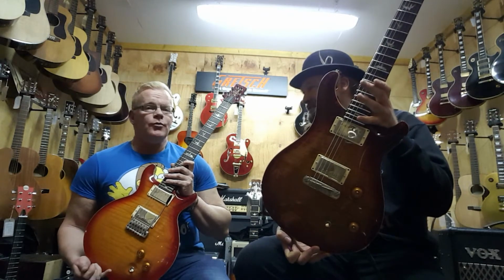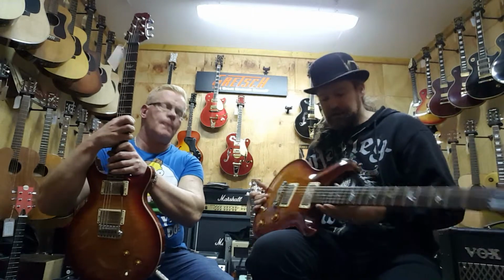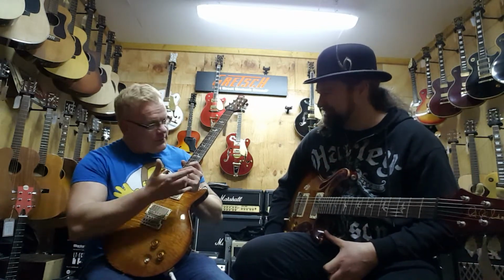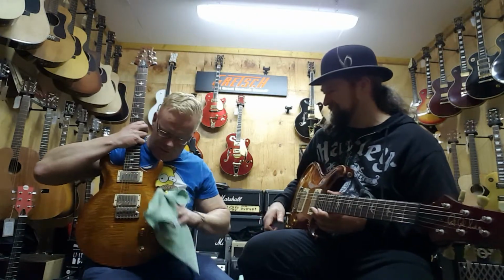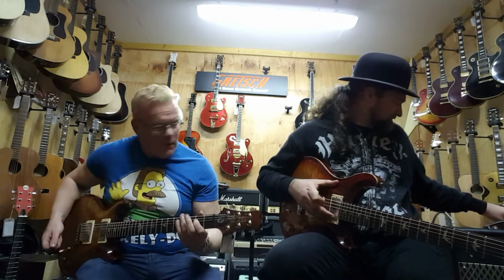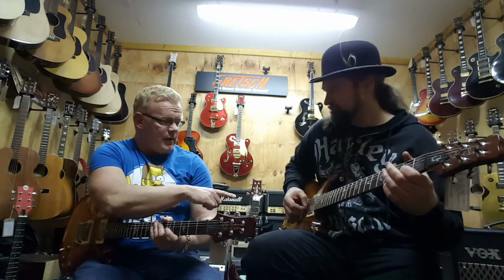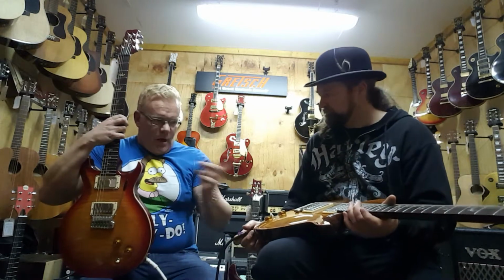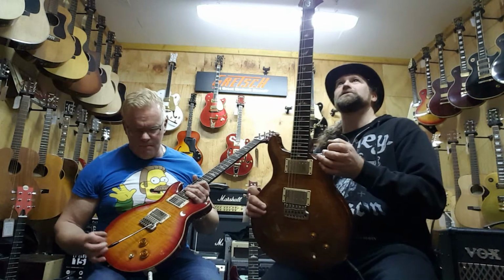PRS roundup. Santana, Santana 3 & McCarty models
Off the wall came 3 PRS Guitars of goodness
A Santana ten top@€2500
A Santana 3 ten top@€3000
A McCarty@€2000
Have these Maryland lasses converted Dan to the PRS side, with those curvaceous well sculptured bodies.😉
Thank you to Jimi and Sive for letting us rock  in the shop (We will keep the volume down next time I swear😅)

As a added bonus if you get to this part of the description

Guitary Stuff from Dublin, Ireland with Phil & Dan